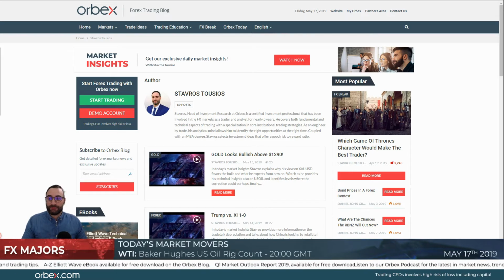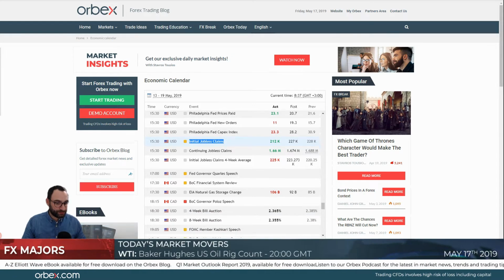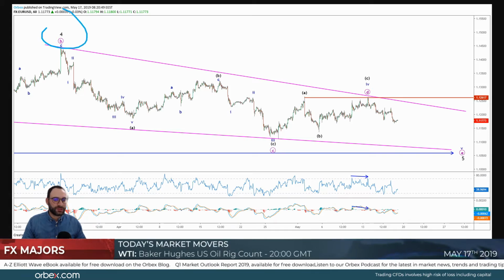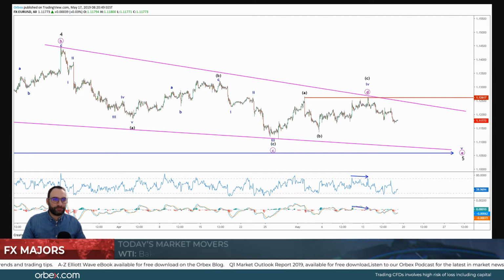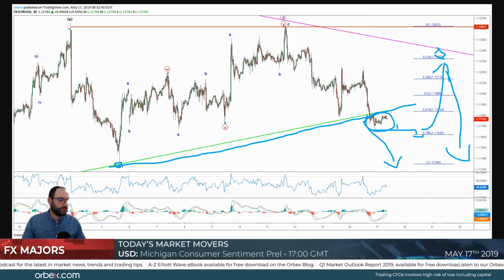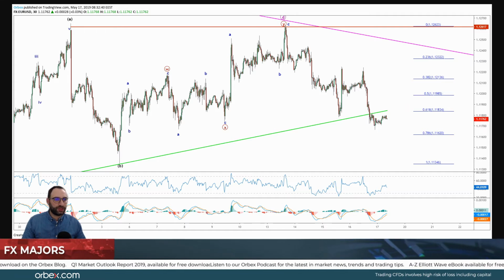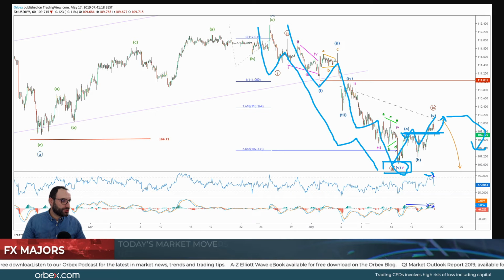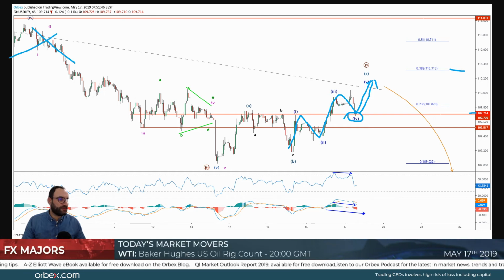Dollar is UP, Again!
In today’s marketinsights Stavros talks about the factors driving up the dollar - primarily good US data! Watch as he analyses both EURUSD and USDJPY in an attempt to decipher where end-of-week flows are going to direct exchange rates!

Timestamp

EURUSD 1H 01:50

EURUSD 30M 03:05

USDJPY 1H 04:30

USDJPY 45 05:45